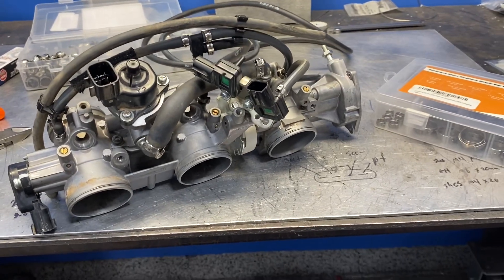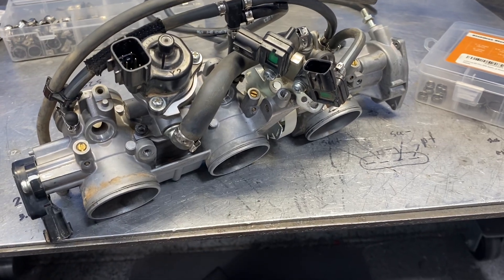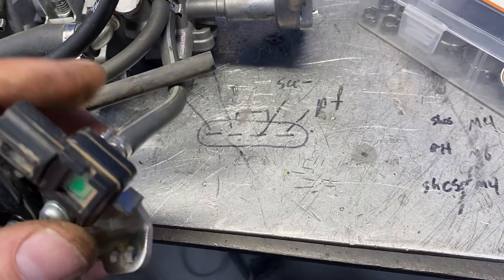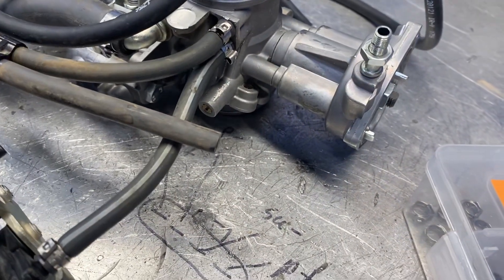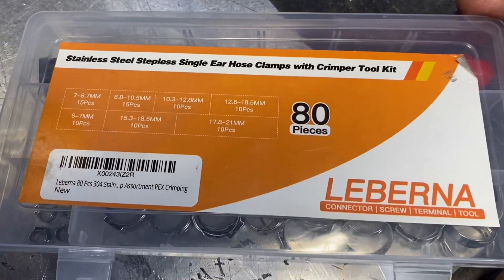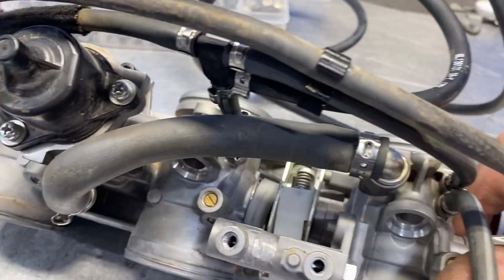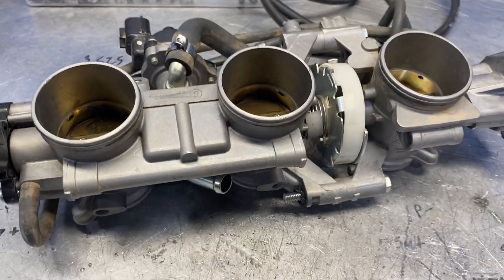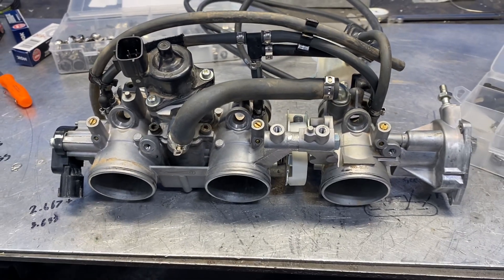Yamaha YXZ 1000r high boost throttle body prep, tech tip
Quick tech tip on preparing throttle bodies on your Yamaha yxz1000r for high boost (above 10psi)

Amazon single ear hose clamp kit part # X00243iZ2R